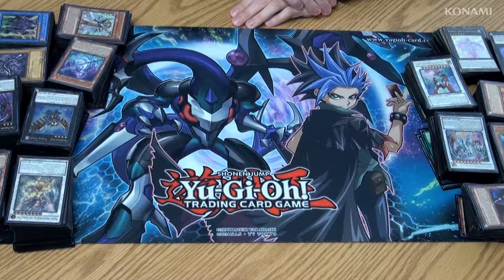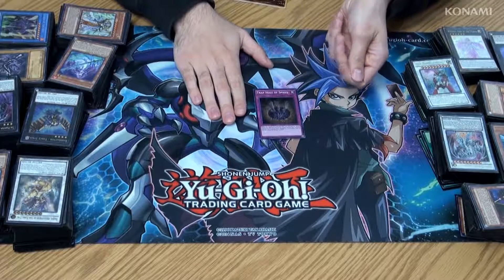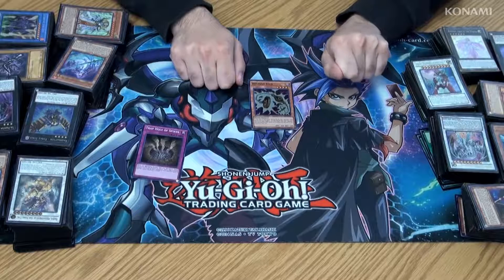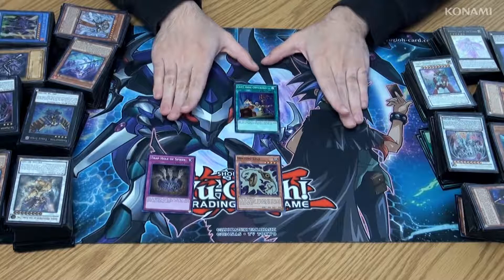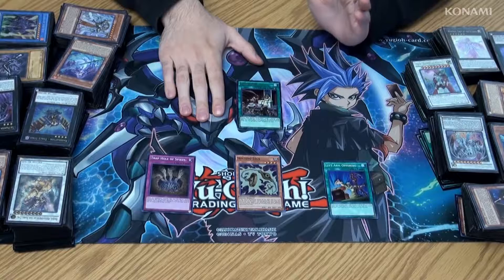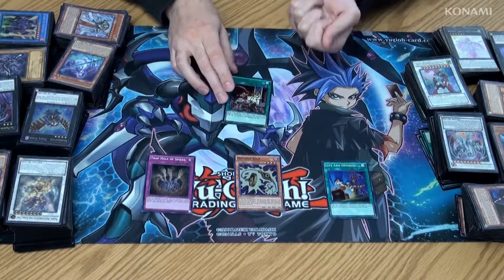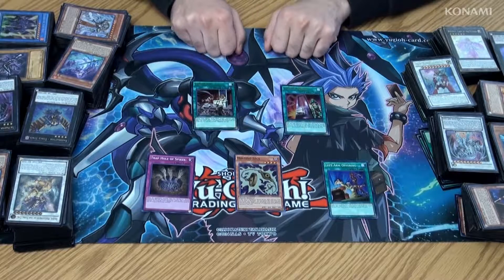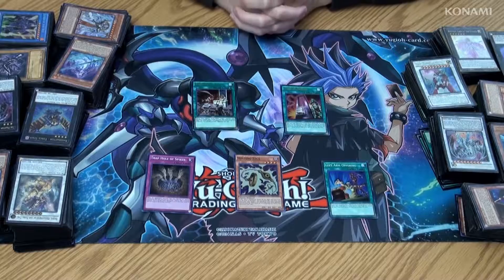遊☆戯☆王 - Yu-Gi-Oh! Millennium Pack Card Highlights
Dozens of old favorites from the original Yu-Gi-Oh! TV series get a whole new look, alongside brand new cards from TV that players have been clamoring for, for years, with the new Yu-Gi-Oh! TRADING CARD GAME Millennium Pack!

(C) 高橋和希 スタジオ・ダイス／2016 劇場版「遊☆戯☆王」製作委員会

©高橋和希 スタジオ・ダイス/集英社 企画・制作/KONAMI